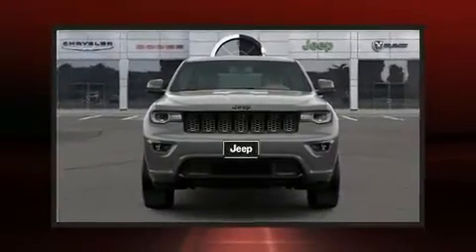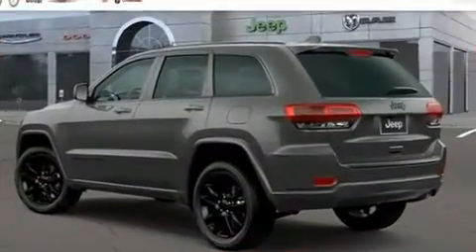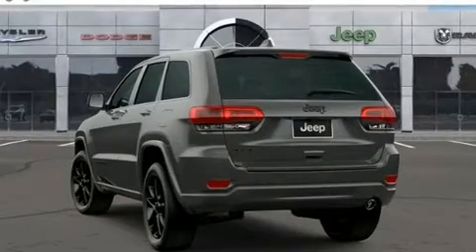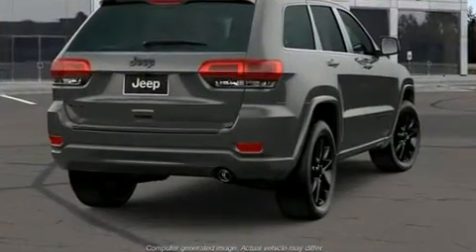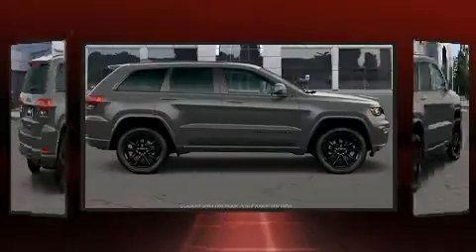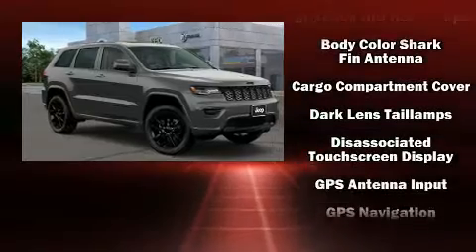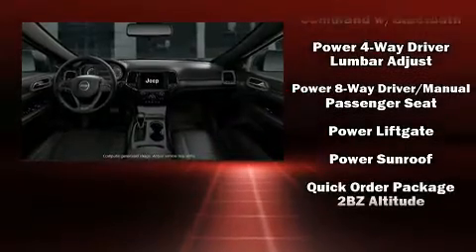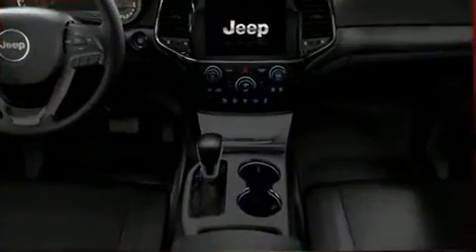2020 Jeep Grand Cherokee ALTITUDE 4X4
Experience driving perfection in the 2020 Jeep Grand Cherokee. Smooth gearshifts are achieved thanks to the refined 6 cylinder engine, providing a spirited, yet composed ride and drive. Four wheel drive allows you to go places you've only imagined. Top features include a split folding rear seat, a rear window wiper, 1-touch window functionality, a trip computer, power windows, remote keyless entry, an overhead console, and voice activated navigation. With high intensity discharge headlights illuminating your path, you'll always appreciate maximum visibility. For drivers who enjoy the natural environment, a power moon roof allows an infusion of fresh air. Jeep ensures the safety and security of its passengers with equipment such as: dual front impact airbags, front side impact airbags, traction control, brake assist, anti-whiplash front head restraints, ignition disabling, and 4 wheel disc brakes with ABS. Various mechanical systems are monitored by electronic stability control, keeping you on your intended path. You will have a pleasant shopping experience that is fun, informative, and never high pressured. Stop by our dealership or give us a call for more information.